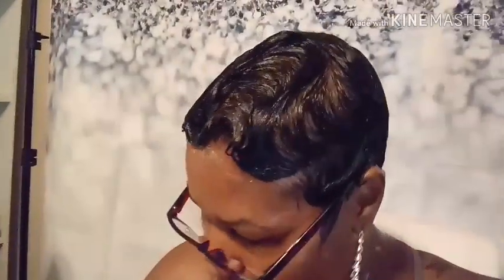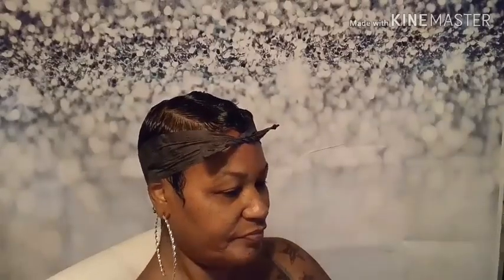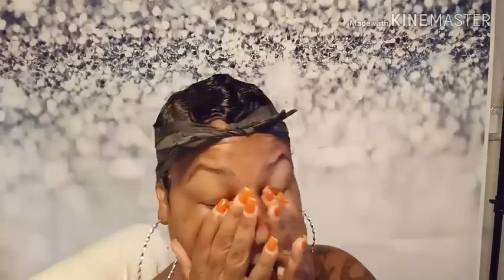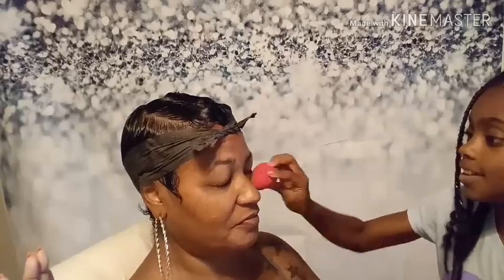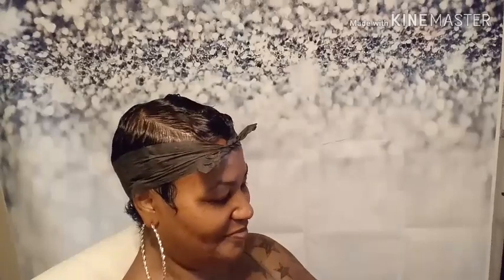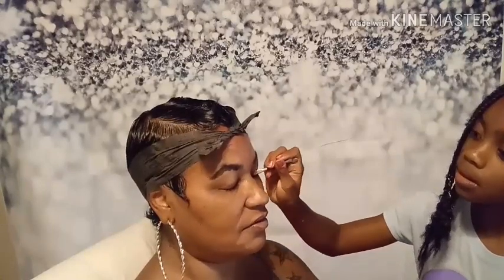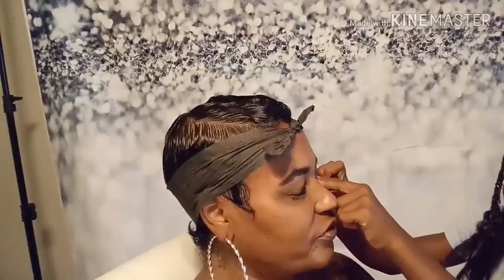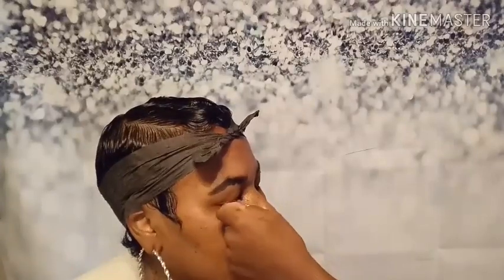GLAMBABY GOT GLAMMA L@@KIN LIKE A DRAG " QUEEN "